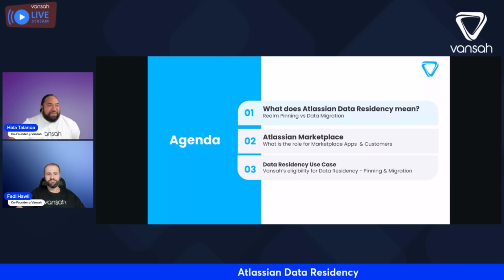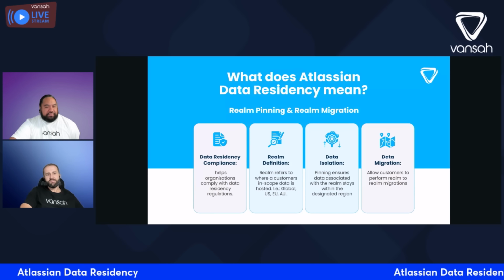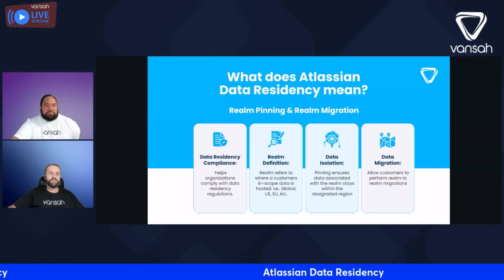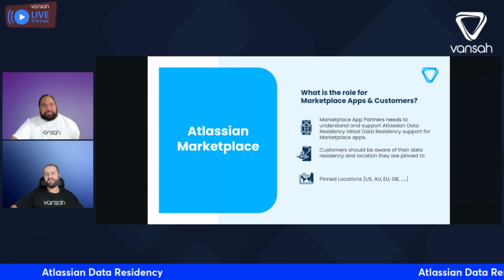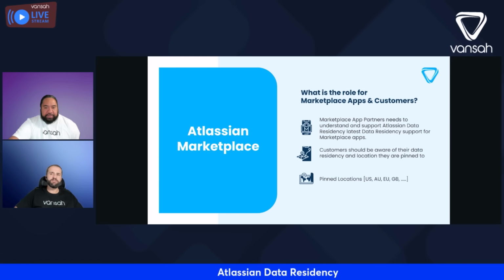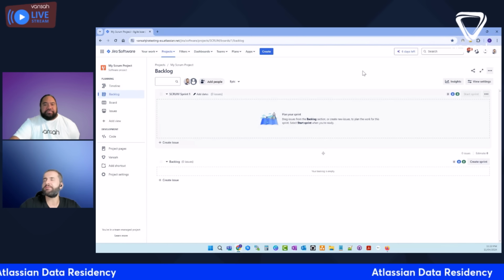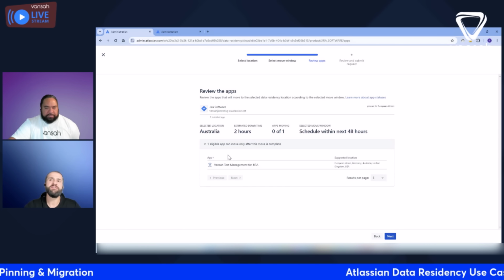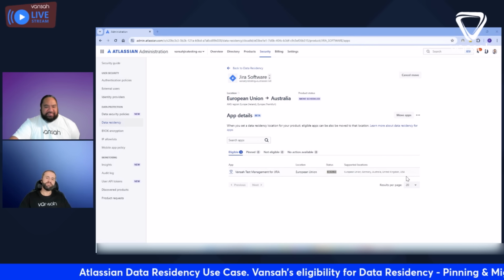Atlassian Data Residency and App partners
Explore Atlassian Data Residency. We delve into the concepts of Realm Pinning and Data Migration, shedding light on their significance in ensuring compliance with data residency regulations.

Join us to gain a comprehensive understanding of these crucial considerations for managing your Atlassian data effectively. Whether you're a seasoned Atlassian user or new to the platform, this video will provide valuable insights to navigate the intricacies of data residency most especially when selecting Atlassian marketplace apps for products like Jira.

Stay informed and make informed decisions for your Atlassian data management strategy.